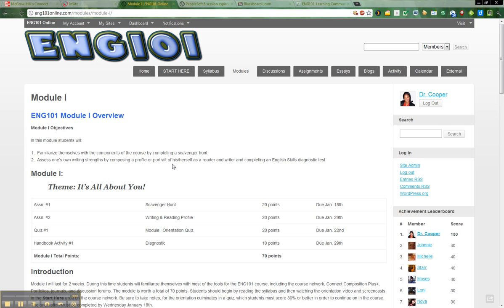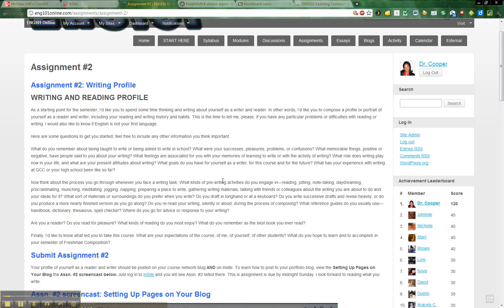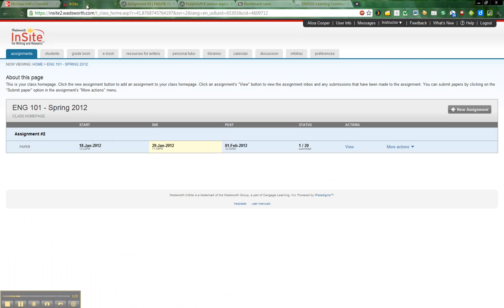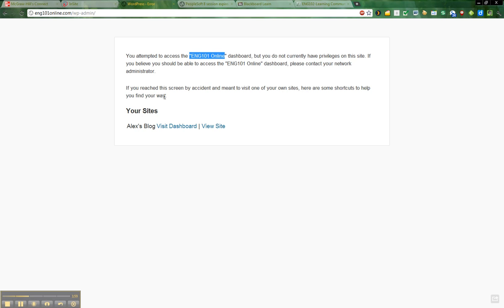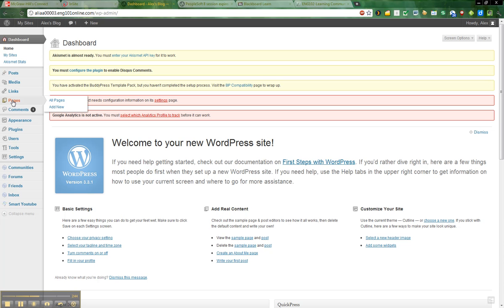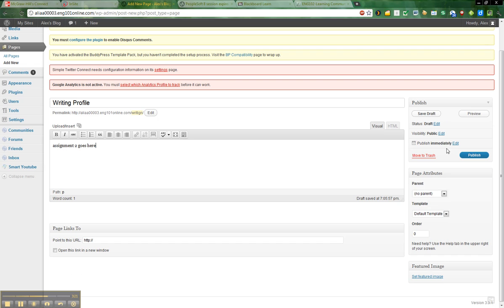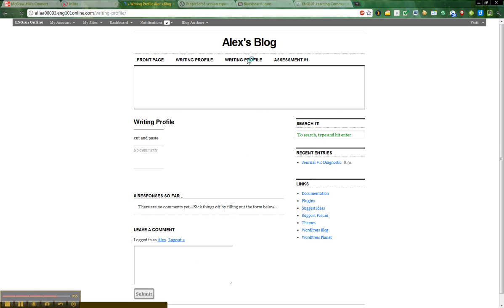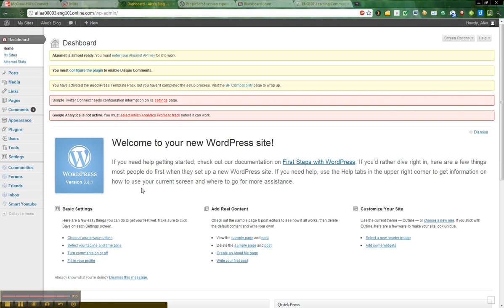ENG101 Create Page for Assignment #2 in WordPress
Screencast shows students how to create a page for assignment #2 in WordPress.